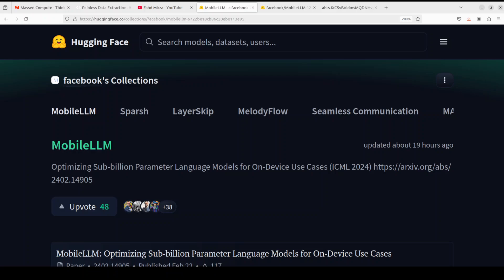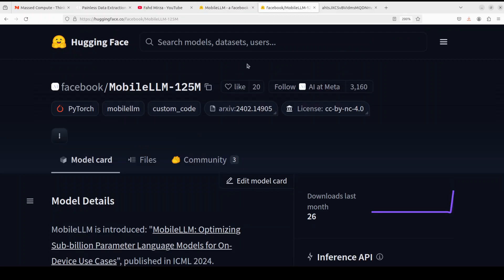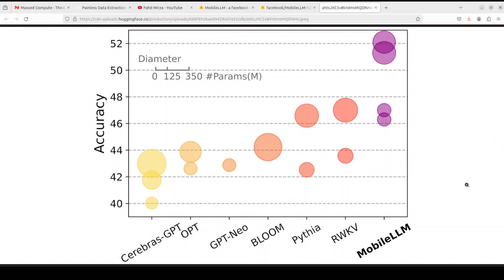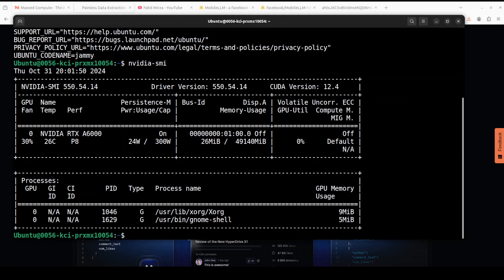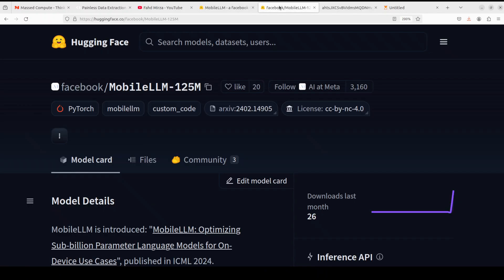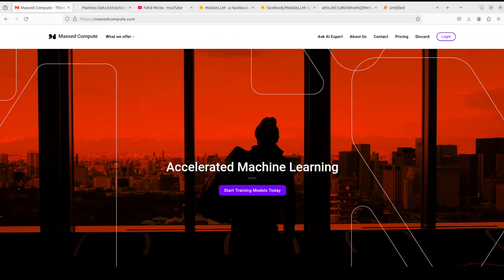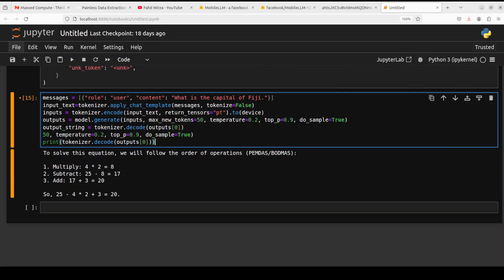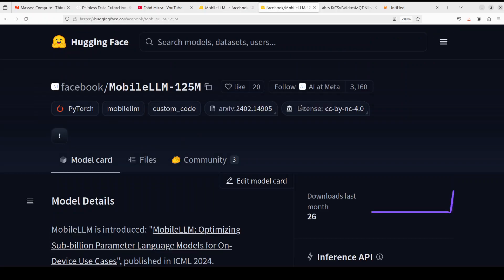Facebook Drops MobileLLM - Best for Mobile Devices - Install Locally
This video shows how to locally install MobileLLM-125M which is specifically engineered for on-device applications with constrained resources.